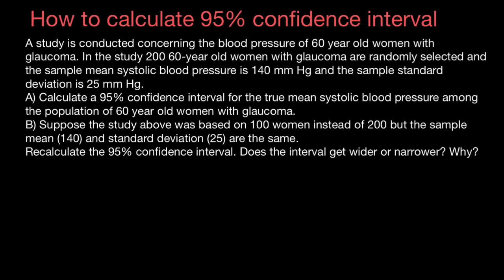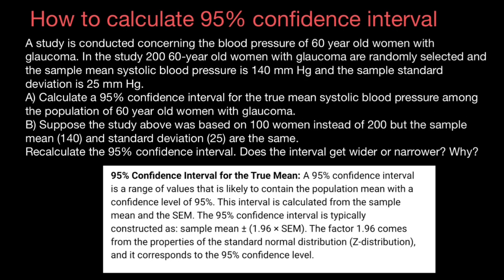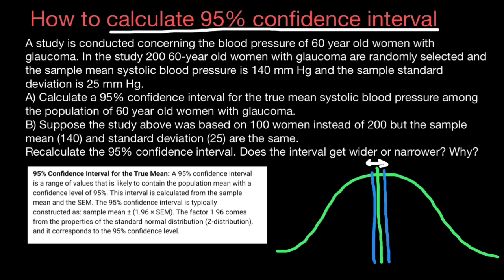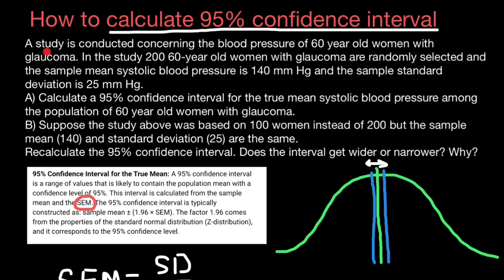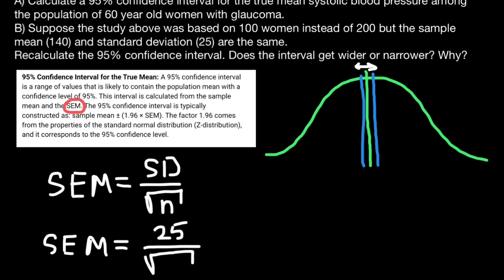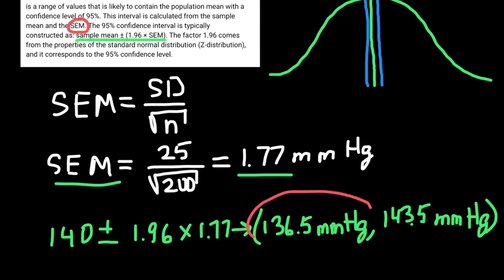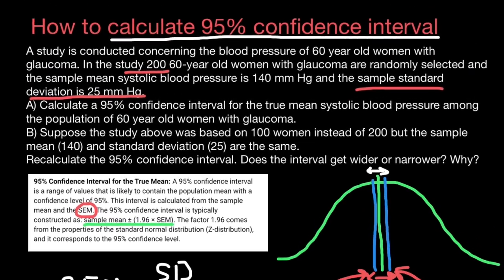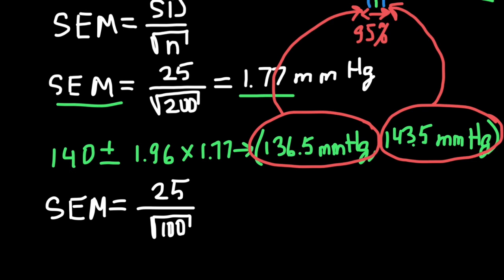How to Calculate 95% Confidence Interval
How 95% Confidence Interval for the True Mean formula was proposed

The invention of the 95% confidence interval for the true mean is rooted in the development of statistical theory, particularly in the early 20th century. This concept was primarily developed by statisticians seeking ways to make inferences about population parameters based on sample data. Two key figures in this development were Ronald A. Fisher and Jerzy Neyman.

Ronald A. Fisher (1890–1962): Fisher introduced the concept of the variance and standard deviation, which are crucial for understanding the distribution of sample means. He contributed significantly to the field of statistics, including the development of the analysis of variance (ANOVA) and the maximum likelihood estimation. While Fisher didn't directly invent the confidence interval as we know it today, his work laid the groundwork by establishing the importance of estimating population parameters from sample statistics and by developing the necessary statistical methods.

Jerzy Neyman (1894–1981): Neyman further developed the concept of confidence intervals in the 1930s. He built upon Fisher's work and formalized the idea of an interval estimate, which provides a range of plausible values for an unknown parameter. Neyman's formulation of confidence intervals was part of his broader work on hypothesis testing and estimation, which together with Fisher's contributions, form the basis of modern statistical inference.
The specific formula for the 95% confidence interval for the true mean, especially for normally distributed data, is derived from the properties of the normal distribution.

Z is approximately 1.96, which corresponds to the 97.5th percentile of the standard normal distribution), and SEM is the standard error of the mean.

This formula reflects the idea that if you were to take many samples from a population and calculate the 95% confidence interval for each sample, about 95% of these intervals would contain the true population mean. The development of this formula and the concept of confidence intervals was a significant milestone in statistical theory, allowing researchers to make probabilistic statements about population parameters based on sample data.

Problem:

A study is conducted concerning the blood pressure of 60 year old women with glaucoma. In the study 200 60-year old women with glaucoma are randomly selected and the sample mean systolic blood pressure is 140 mm Hg and the sample standard deviation is 25 mm Hg.
A) Calculate a 95% confidence interval for the true mean systolic blood pressure among the population of 60 year old women with glaucoma.
B) Suppose the study above was based on 100 women instead of 200 but the sample mean (140) and standard deviation (25) are the same.
Recalculate the 95% confidence interval. Does the interval get wider or narrower? Why?